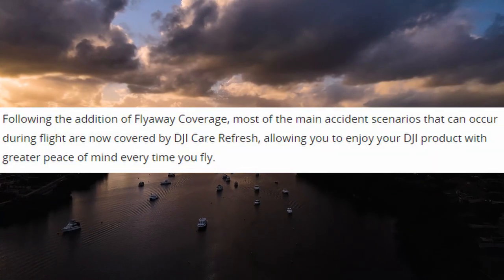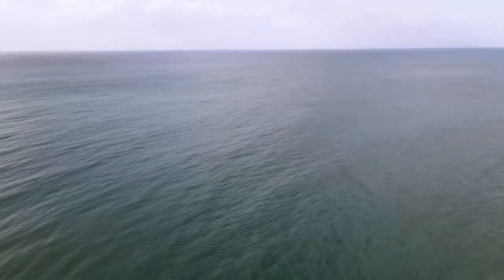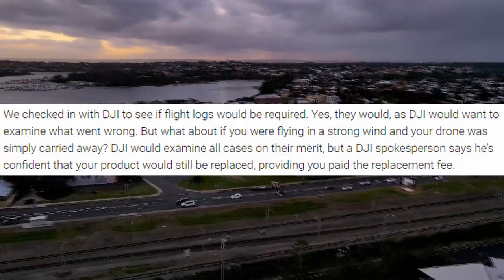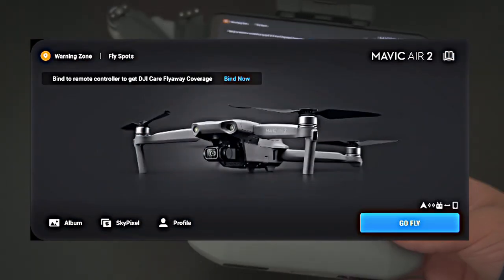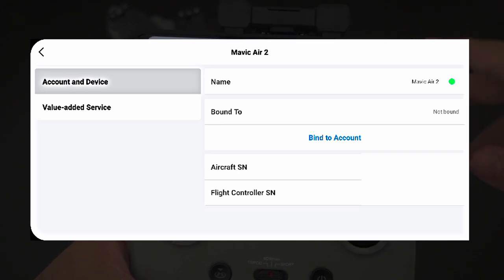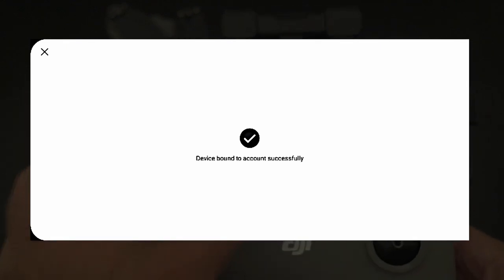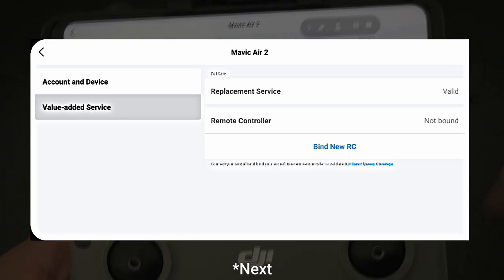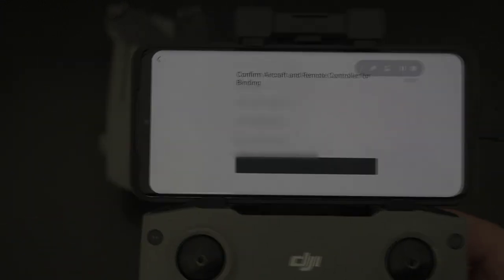Activate Flyaway coverage by binding your DJI drone to your account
DJI recently announced Flyaway coverage for the DJI Mavic Air 2 and DJI Mini 2, but you must bind the drones to your account to make use of the coverage. Here’s a quick tutorial to do so and an explanation of why you need to do it.